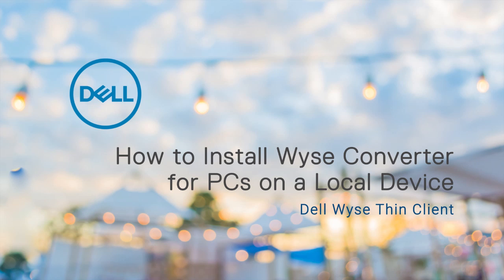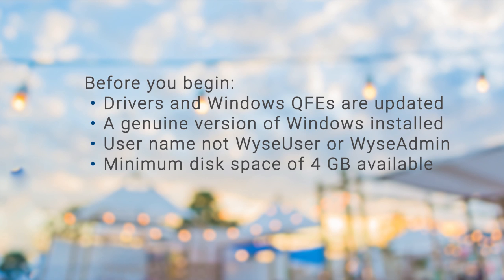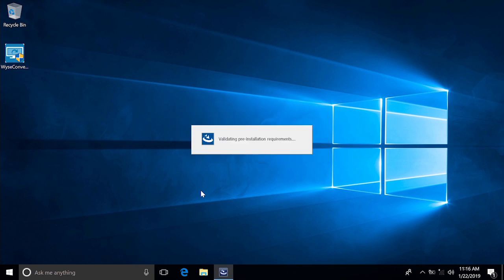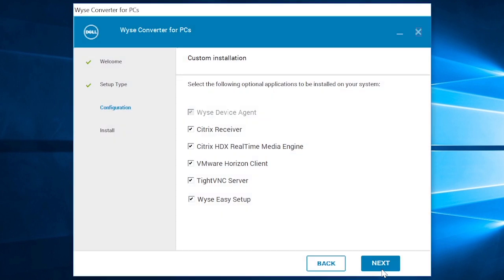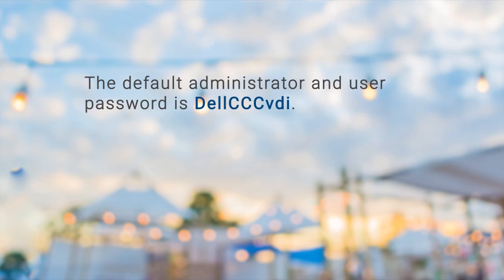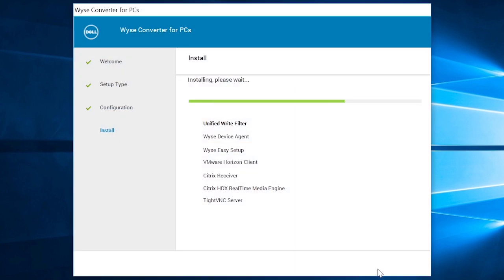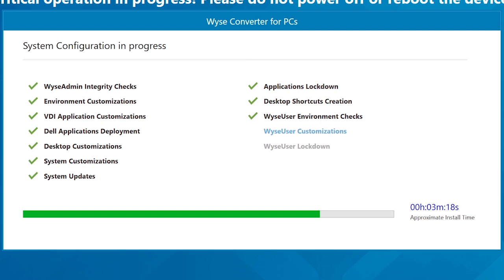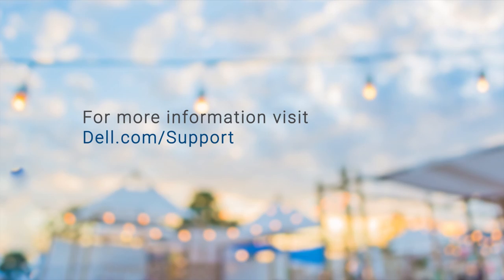Installing Wyse Converter for PCs on a Local Device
This video demonstrates the steps to install Wyse Converter for PCs using the installer on a local device.
Wyse Converter for PCs is stand-alone software that enables you to provide a Windows Embedded-like secured experience on a Windows PC.